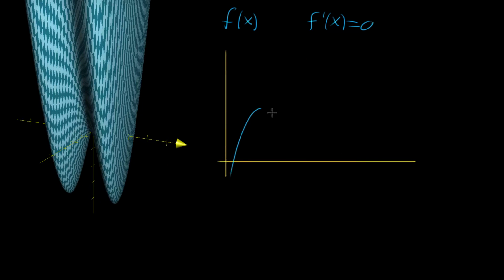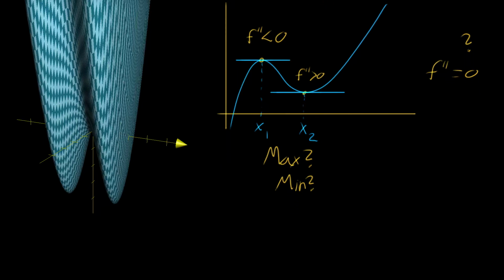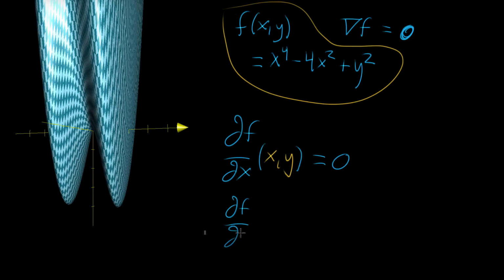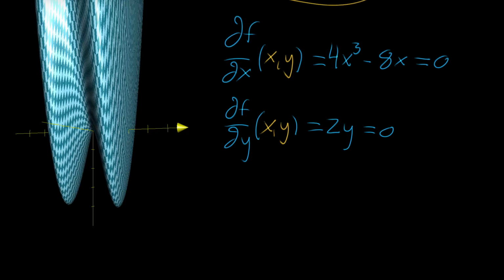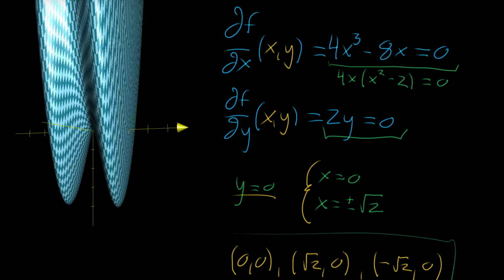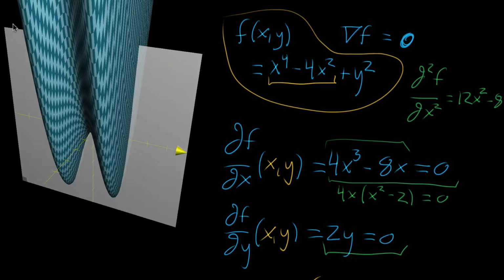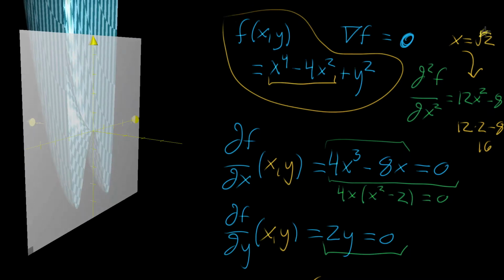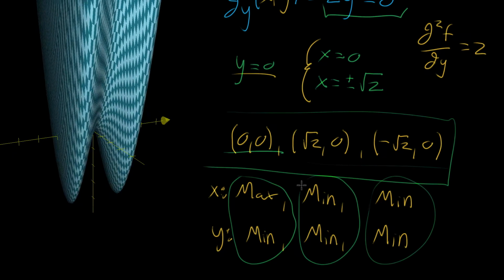Math Multivariable calculus - Warm up to the second partial derivative test